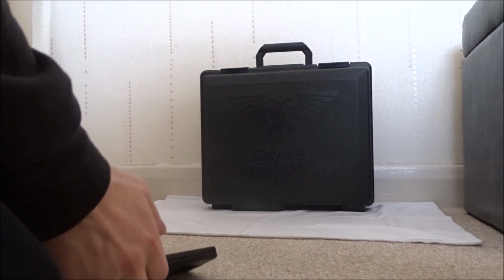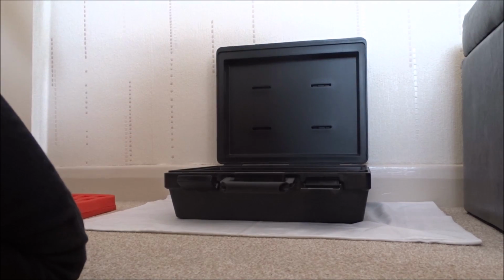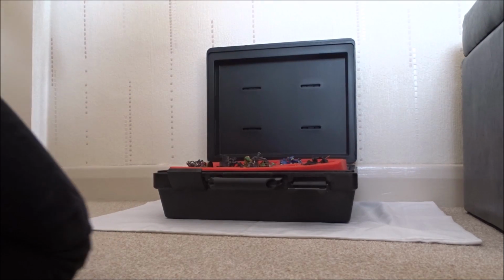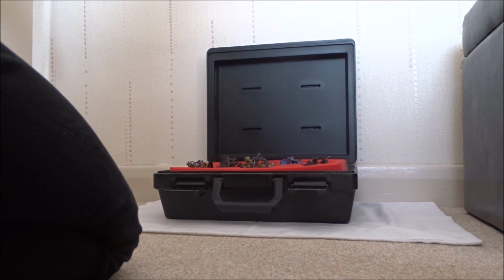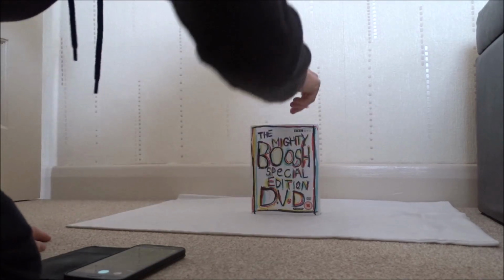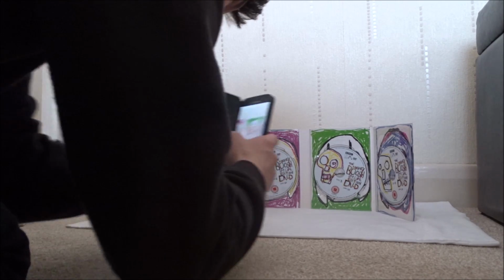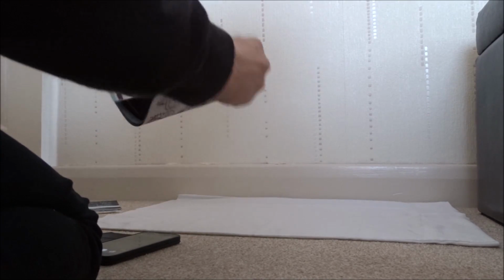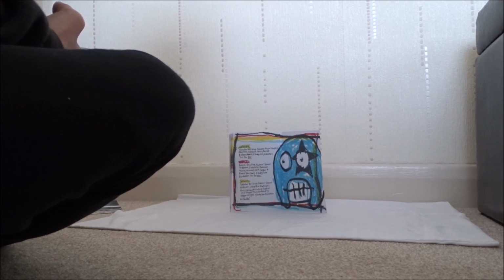Showing you how I take my photo's and what I do to make them brighter.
The camera is the SONY CYBER SHOT DSC-HX400V Digital Camera that I used.

Just sharing with you how I take my photo's and what I do to make them brighter.

I am hoping over the next few months to be making videos with specific topics in mind.

I really hope you enjoy this video and other new YouTube videos I will do.

If You want to see other video's for me to make just leave a comment in the comments section and I will read all.